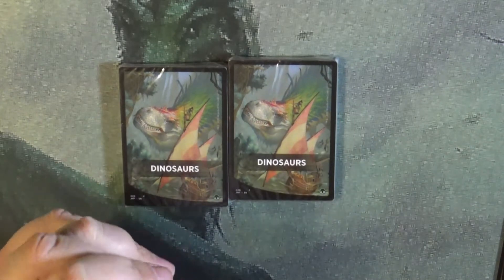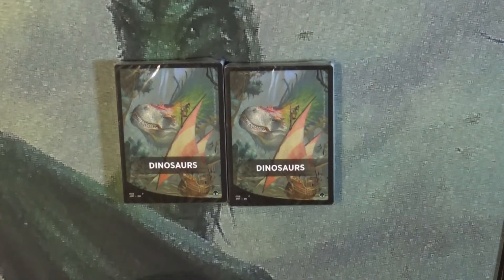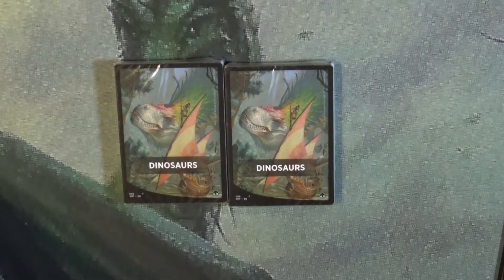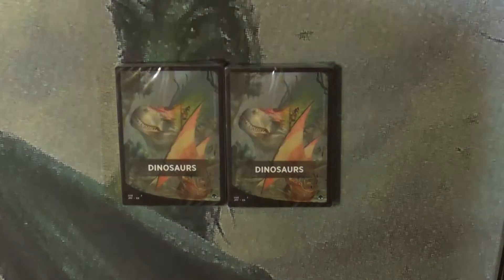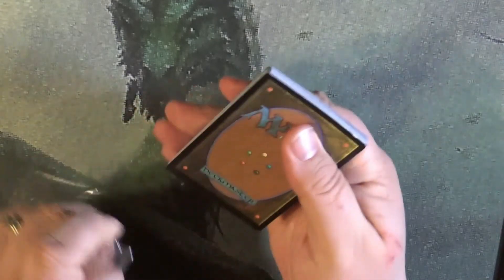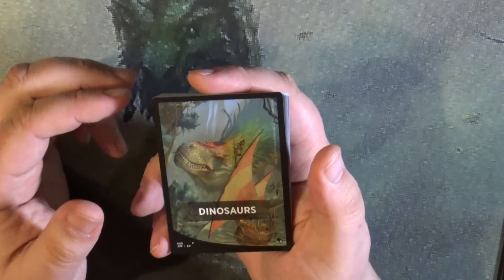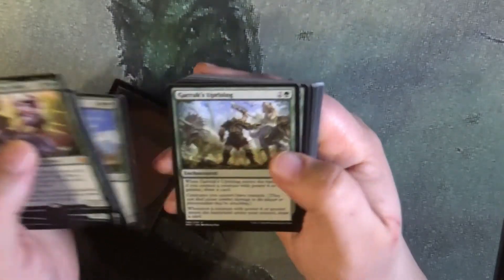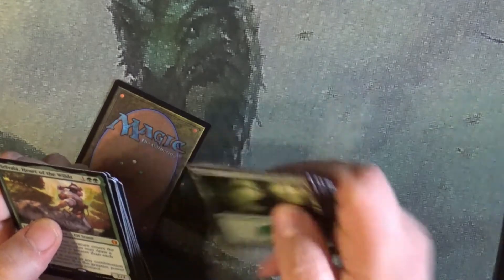Opening a Pack of Jumpstart Serries 2 Number 12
"Fan Mail"
Mailing Address:
MTG Cardz & Review
41 Greco Ln